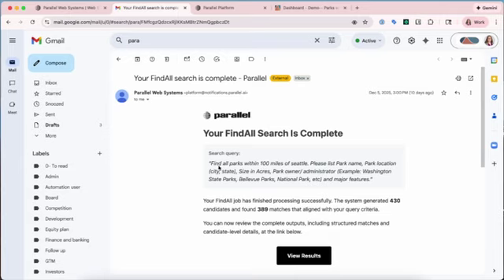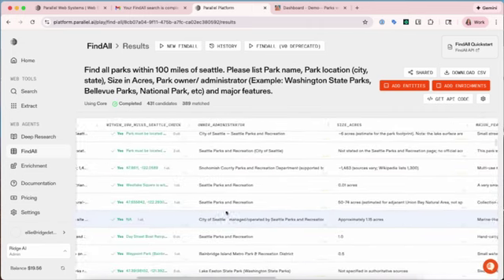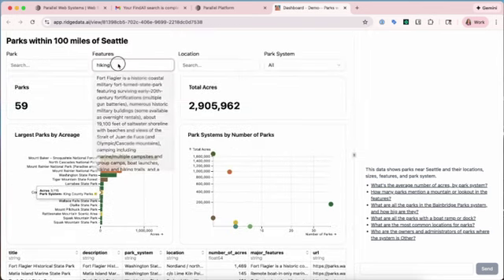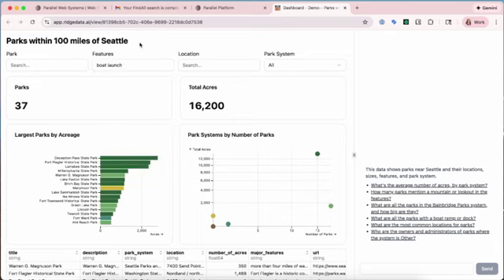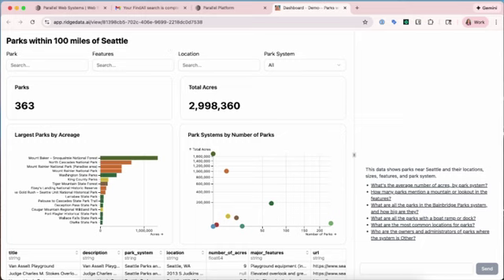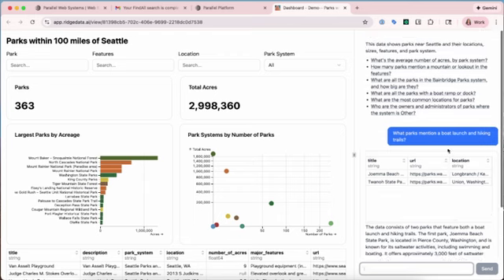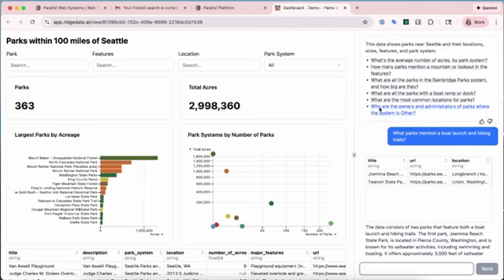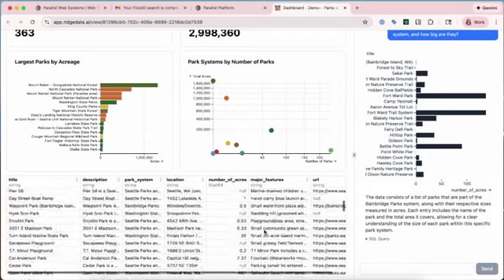2025 12 15 Agentic data workflows using Parallel.AI and Ridge AI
As agents do more work, they often generate new data sets. Which brings up the question, what’s different about data when it’s generated by agents?

To explore the question I used Parallel.ai’s FindAll tool, which searches the web and “turns natural language queries into structured, enriched databases.” These workflows are not only for public data: other companies use agents inside and outside the enterprise to generate data sets. For example, Bobsled helps product companies “build agentic experiences on complex data.”

What I found: while core data questions like "do I trust this data?" remain, the ability to generate data on the fly creates the need for the rest of the data stack to be flexible enough to work with them.